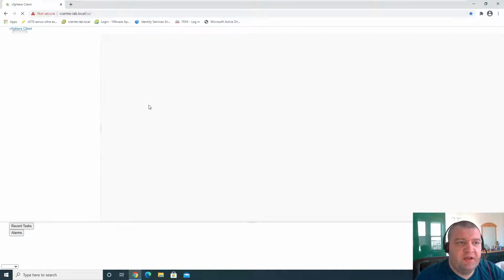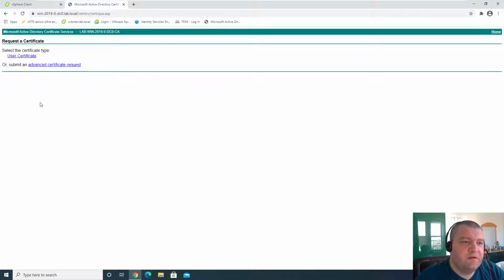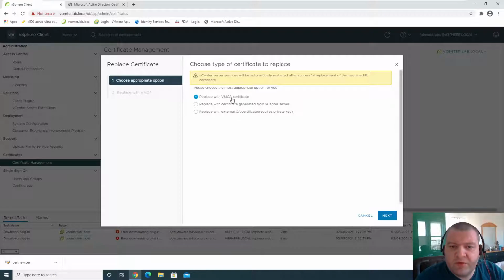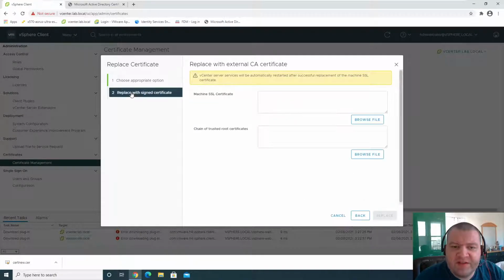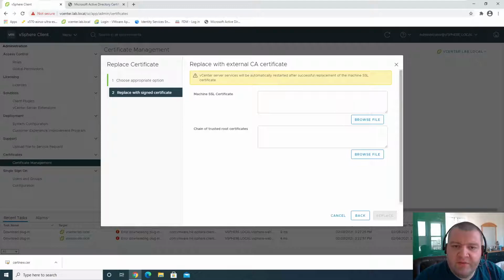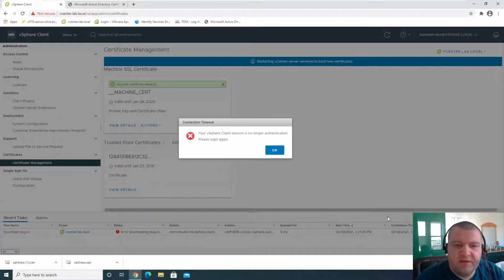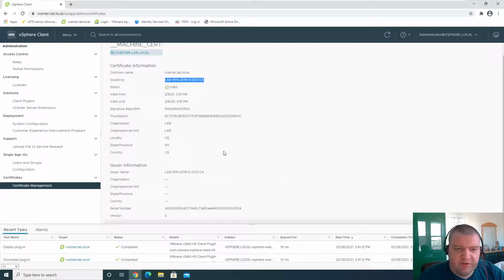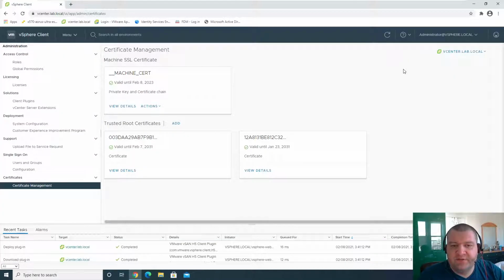How To Generate A CSR And Install A Certificate In vCenter Server 7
In this video I generate a CSR in vCenter Server 7 and use the CSR to request a signed certificate from the CA. After that I proceed to install the new certificate along with a CA certificate in vCenter Server 7.